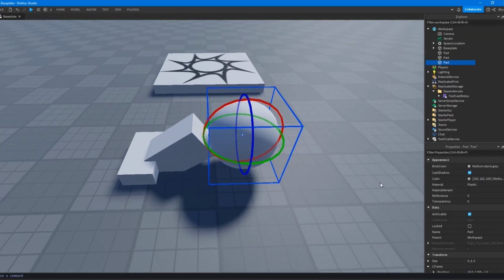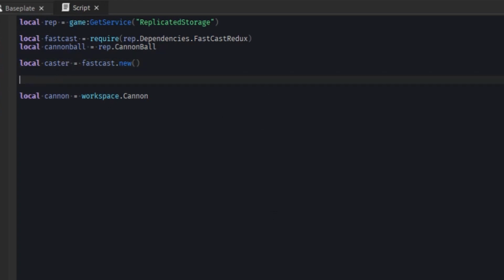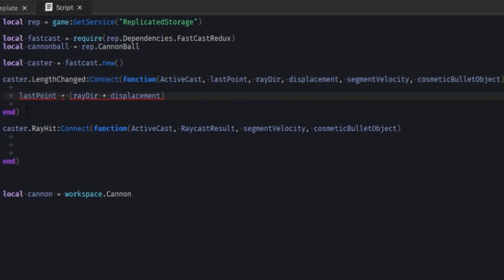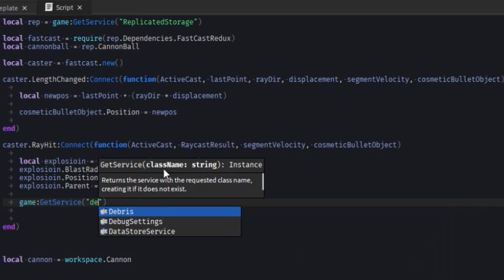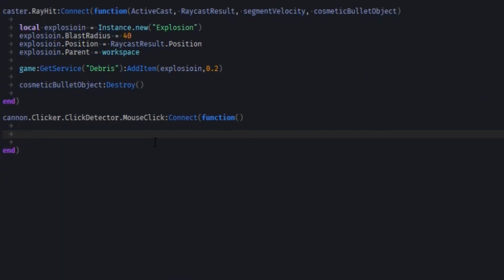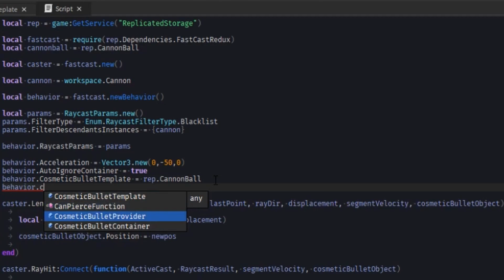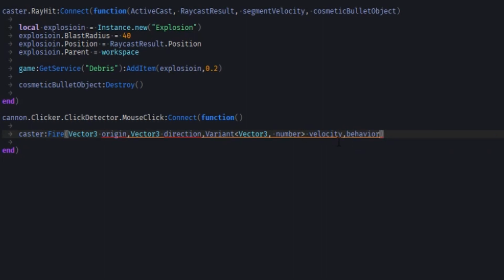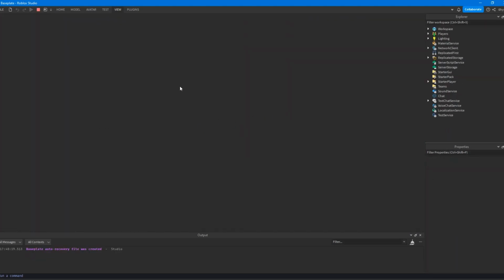Make Projectiles Easy With FastCast - Roblox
0:00 Intro
0:50 Adding the module
1:20 Building a cannon
3:15 Initializing variables
4:00 Creating caster object
4:30 Caster Events
6:30 Using length changed for the projectile visual
8:10 Listening on rayhit
10:30 Mouseclick event
11:40 FastCast Behavior
15:30 Firing our projectile
18:10 Testing
20:10 Outro